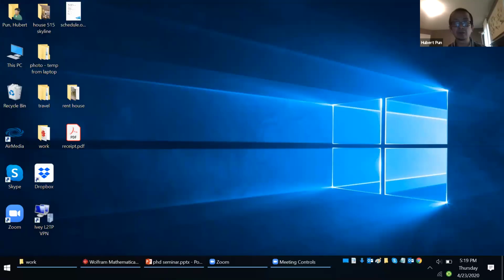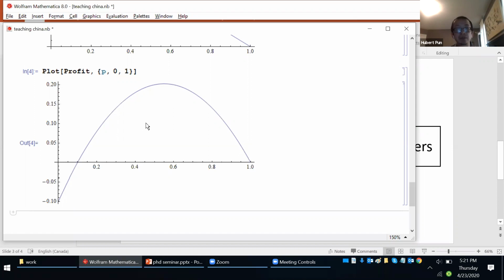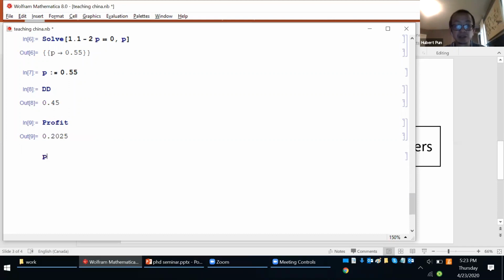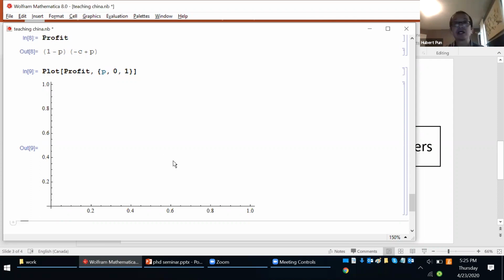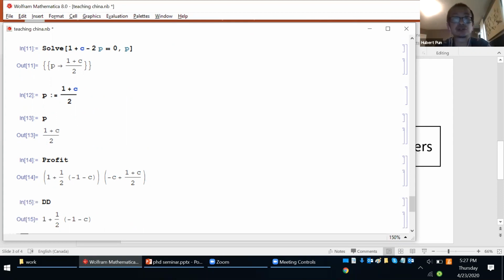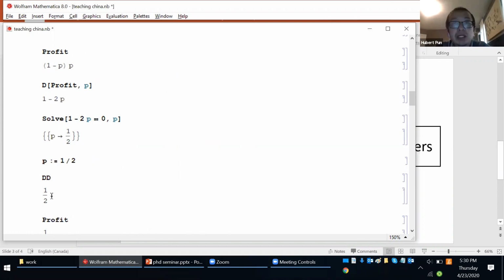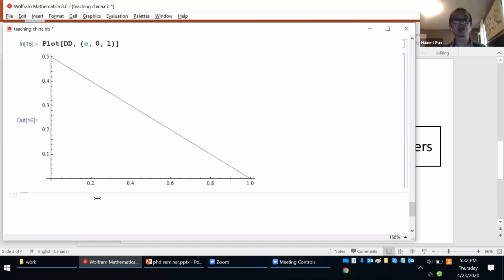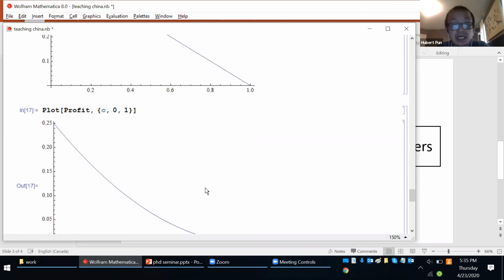Basic GT & SCM research #2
One-tier supply chain with Mathematica